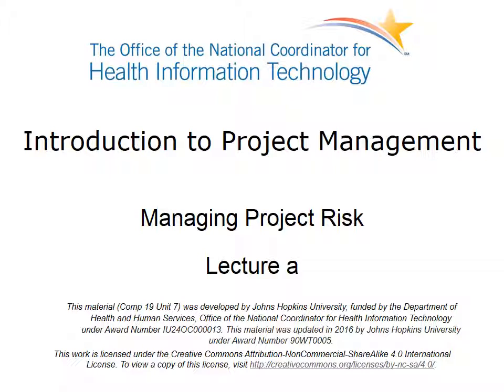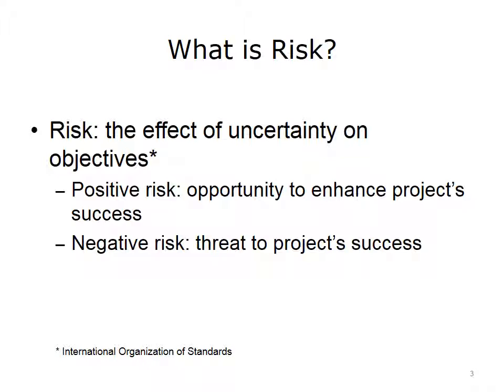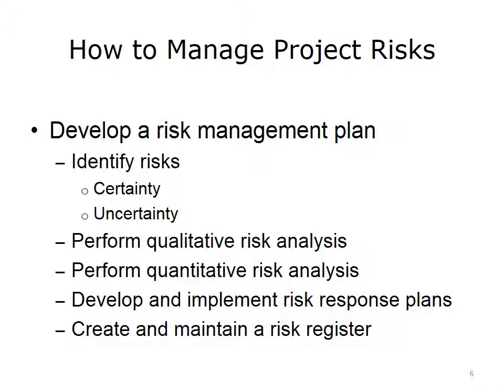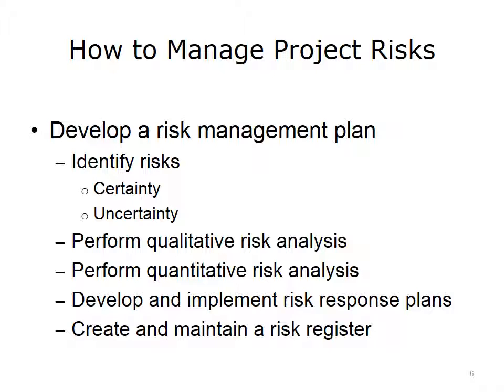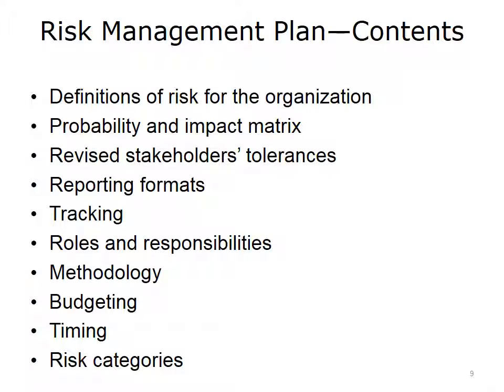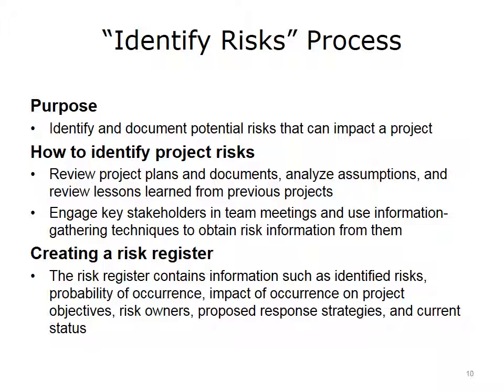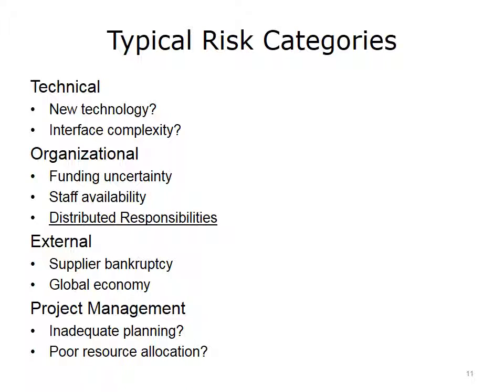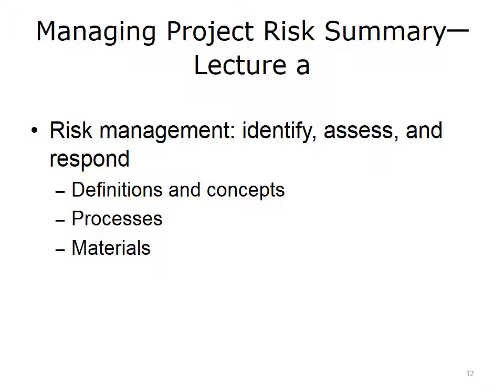comp19 unit7a lecture video